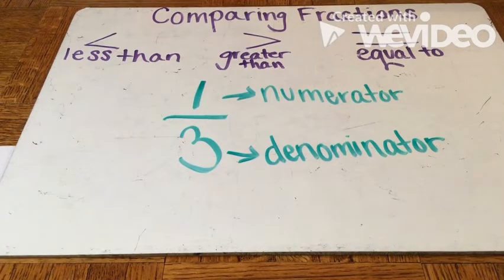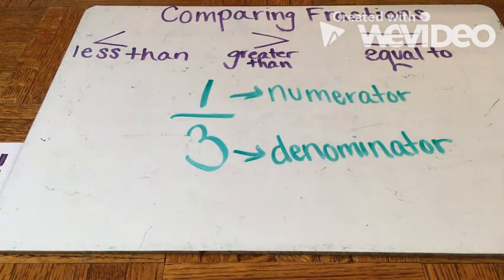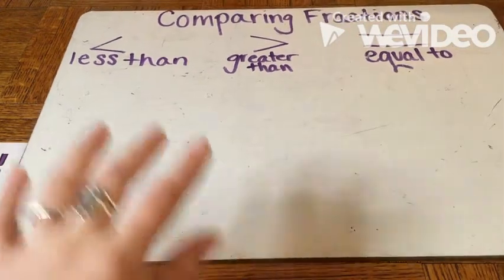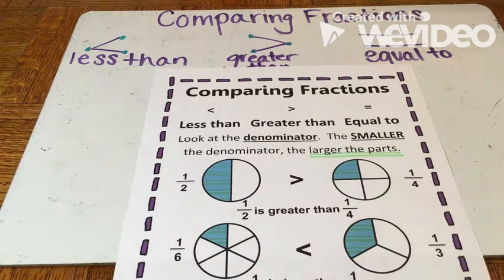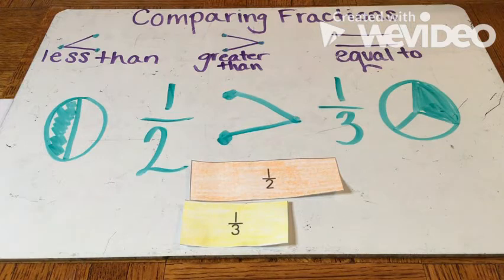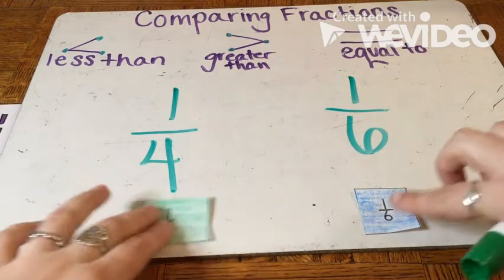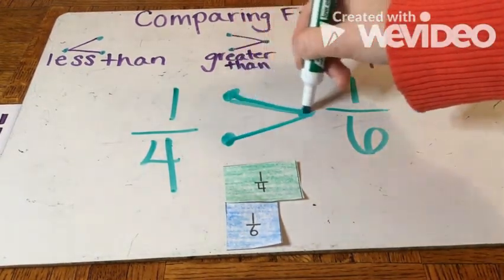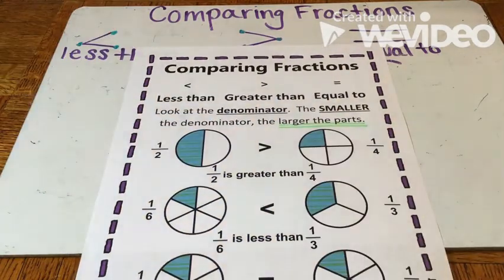Comparing Unit Fractions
Learn more about comparing unit fractions.